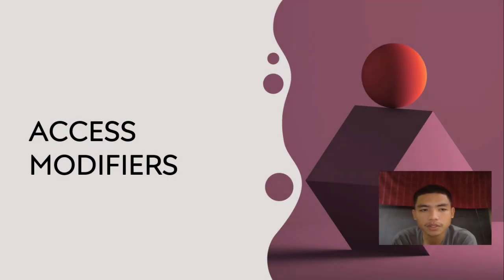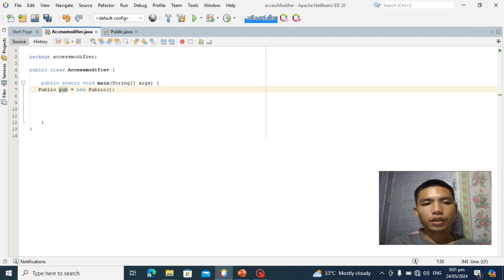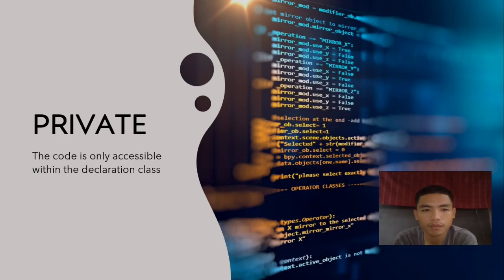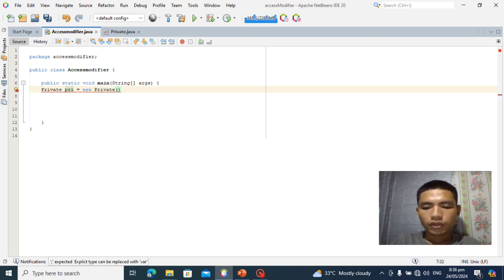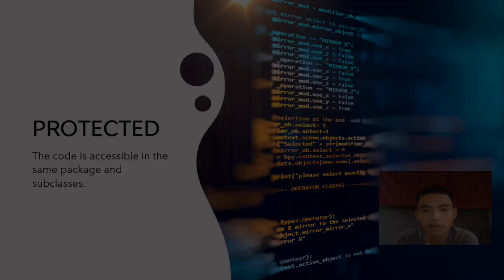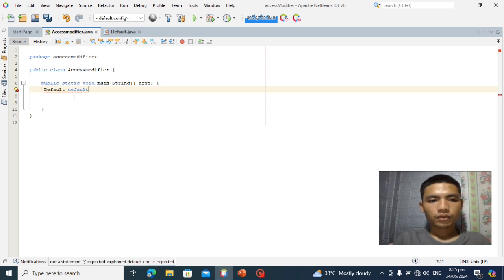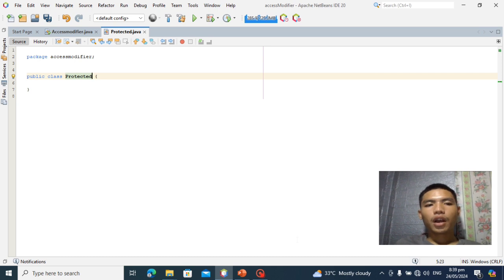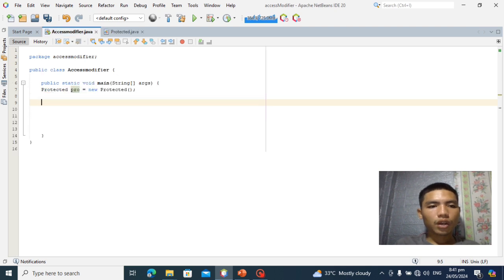Video tutorial about acces modifiers in java